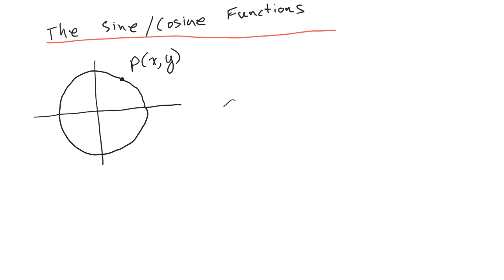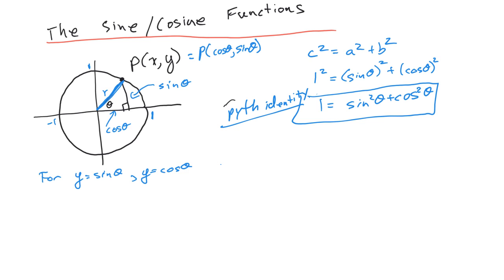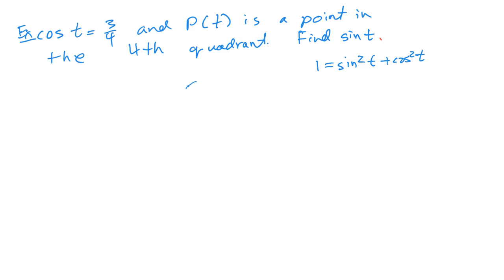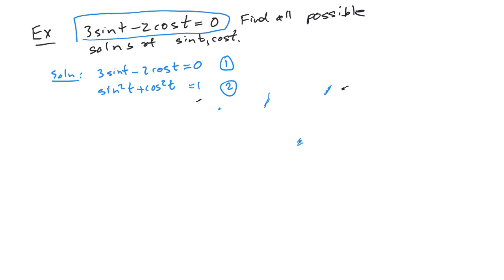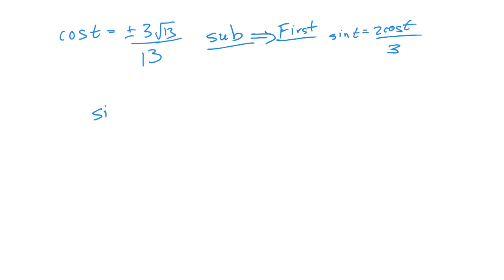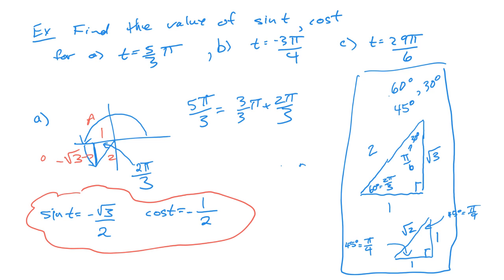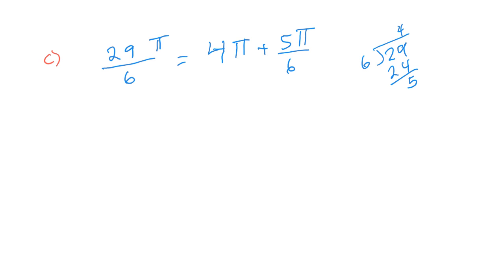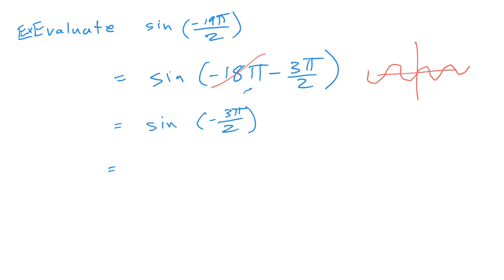MHF4U4 L2 Sine and Cosine Functions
Working with Sine and Cosine Functions.